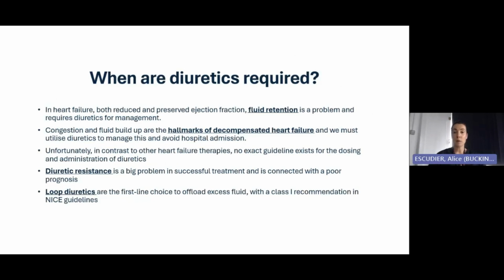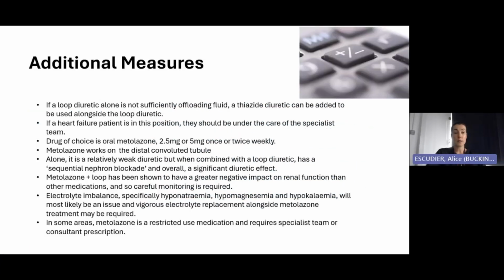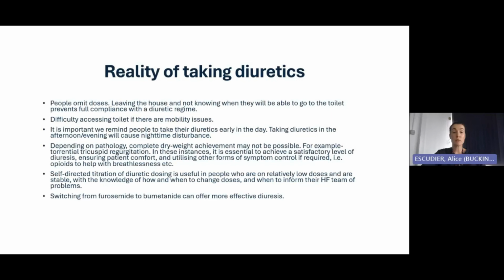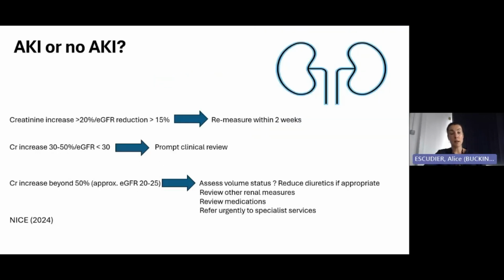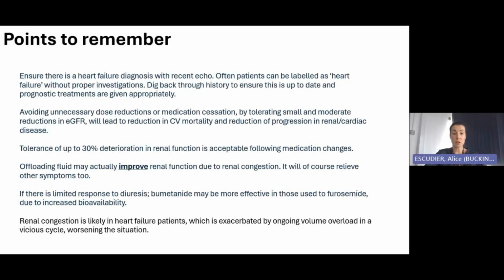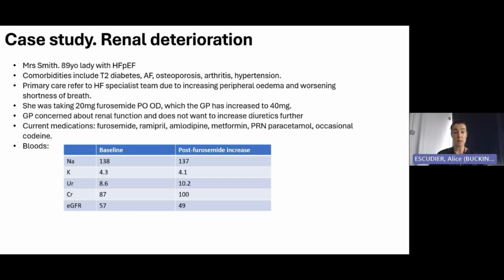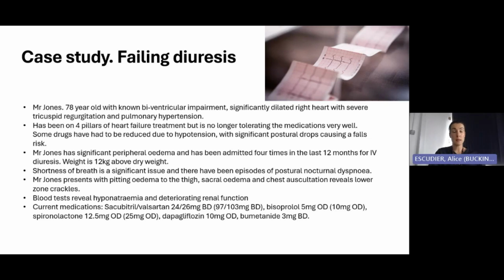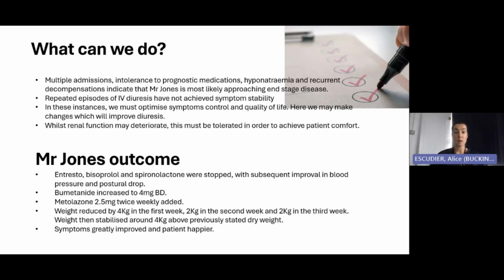Heart failure learning bite – Practical diuretic management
In this video, Alice, a heart failure specialist nurse, discusses the practical management of diuretics in people with heart failure. The session explores: how to adjust diuretic doses safely and effectively, when to consider combination therapy and how to monitor renal function and electrolytes. Alice also highlights patient engagement, adherence challenges, and the decision-making process around when it may be appropriate to stop diuretics.

Speaker: Alice Escudier - Heart Failure Specialist Nurse